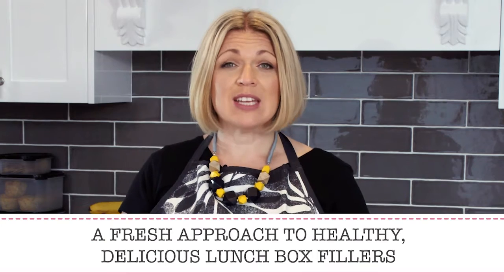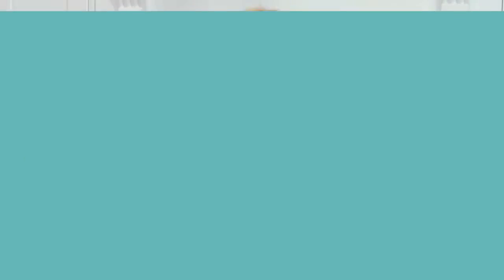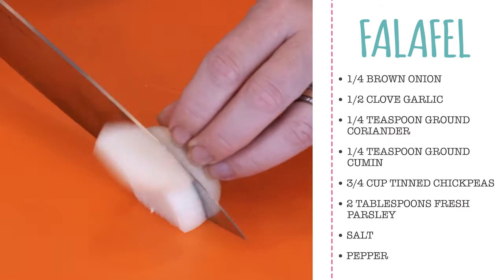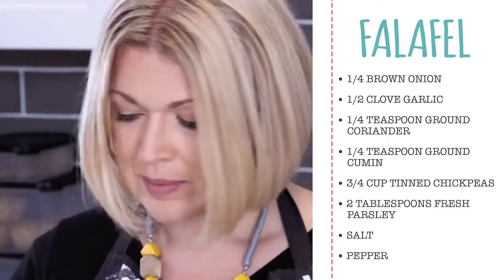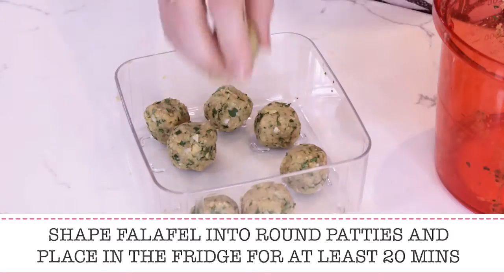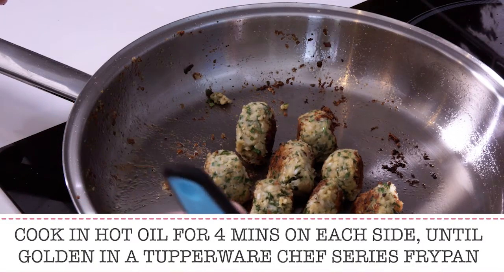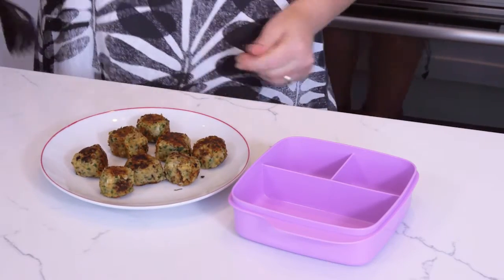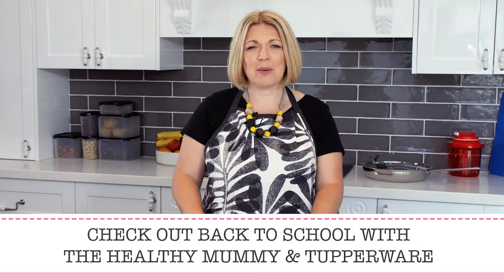How to make healthy falafels for their lunch box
We've teamed up with The Healthy Mummy's resident Nutritionist, Cheree Sheldon, to bring you a super quick and easy falafel recipe. It's the perfect, wholesome filler for school lunch boxes.